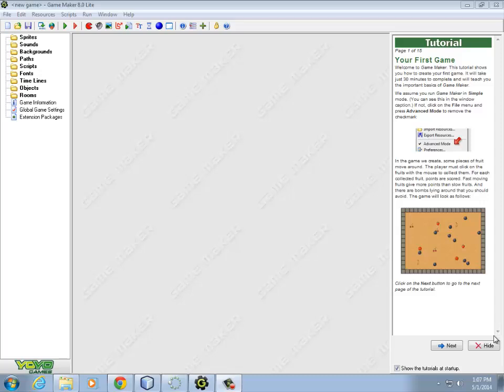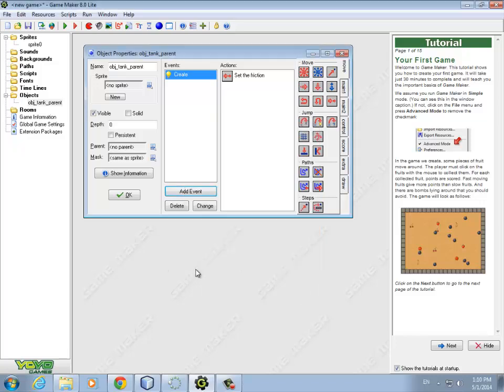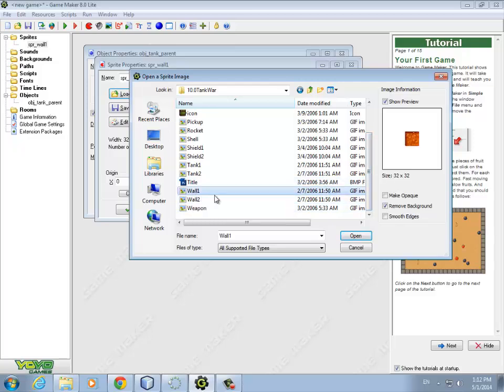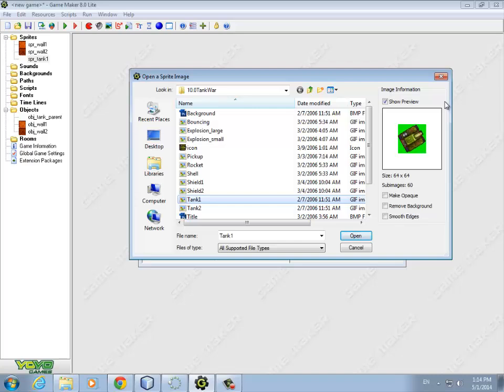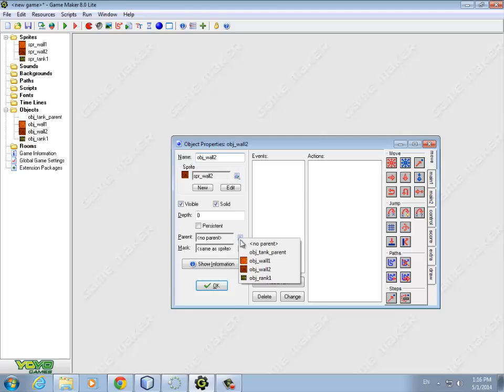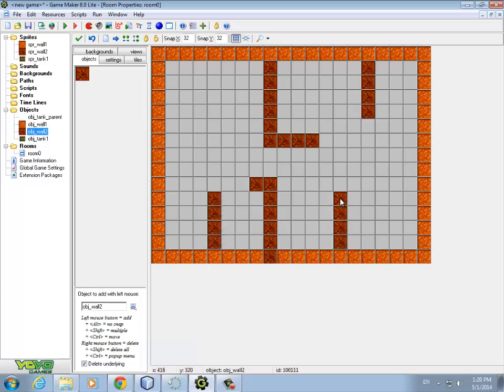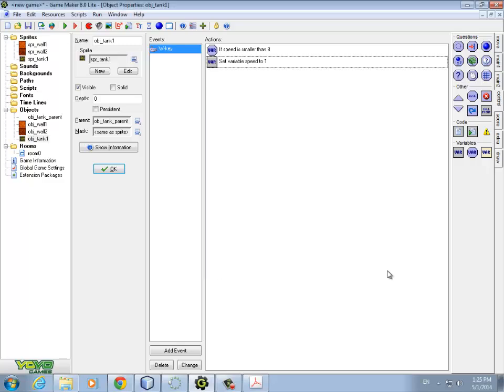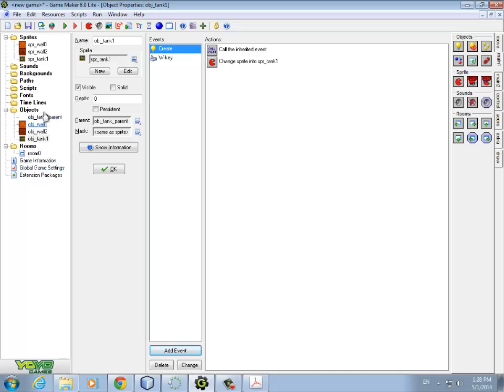Game Design 1 - Tank 1 Parent Tank, Moving Forward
This new game is a 2-player competitive game. This first video shows how to create the parent tank and how to move the tank forward.